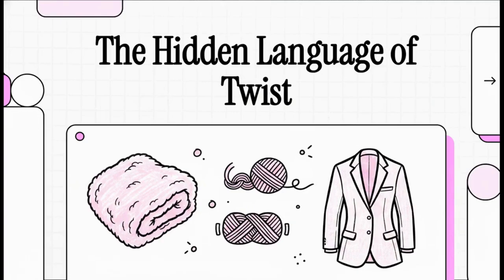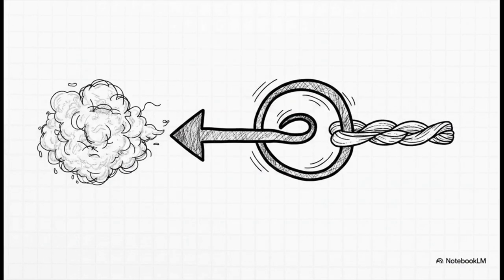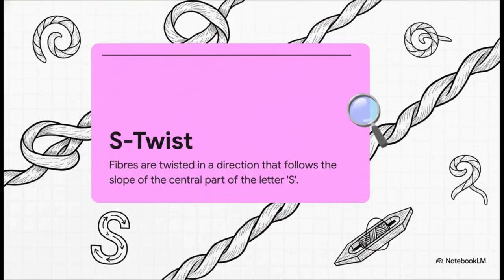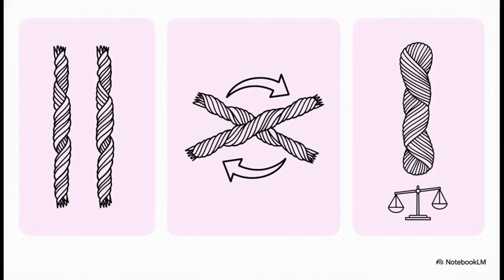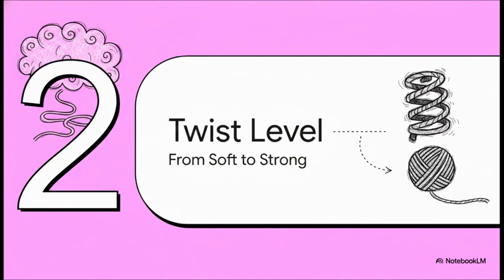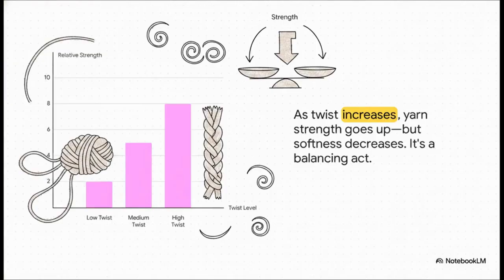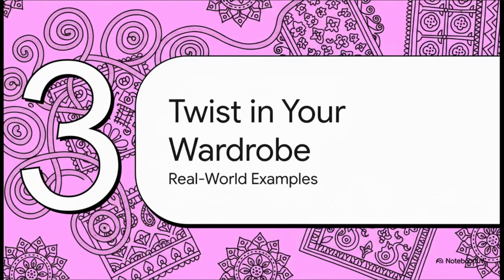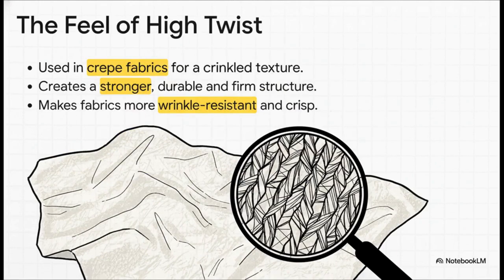Class 28 Yarn Twist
This video provides a comprehensive overview of yarn twist, a vital structural element created during the spinning process to bind fibres together. It explains that the direction of twist, classified as either S-twist or Z-twist, is essential for determining how yarns behave during weaving and knitting. By manipulating the twist level, measured in twists per inch, manufacturers can adjust a material's strength, softness, and durability to suit specific textile applications. The source also highlights how plying yarns in opposing directions creates a balanced structure, which prevents the finished fabric from distorting or untwisting. Ultimately, controlling these mechanical properties allows for the engineering of diverse fabrics, ranging from delicate, soft knits to resilient, textured crepes.